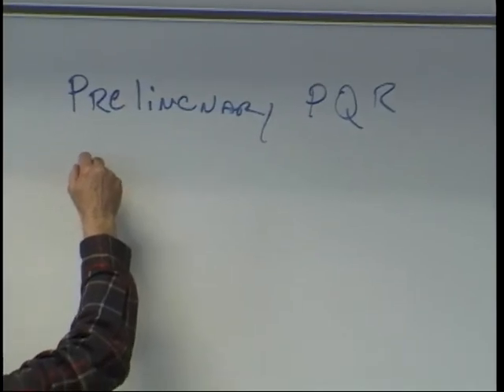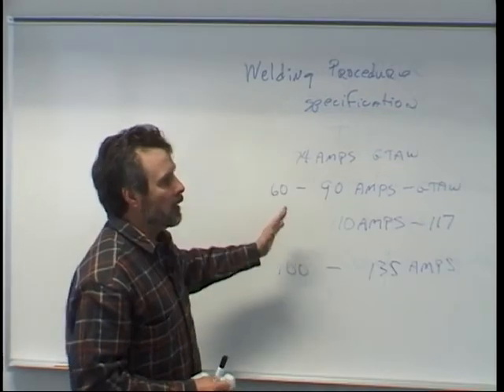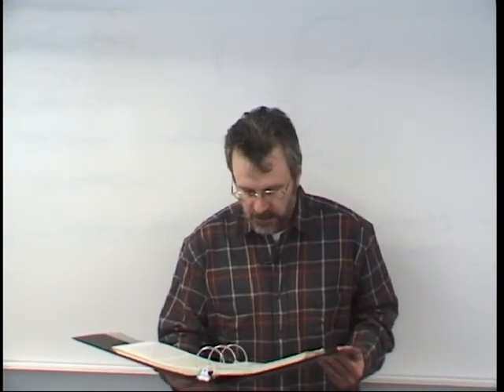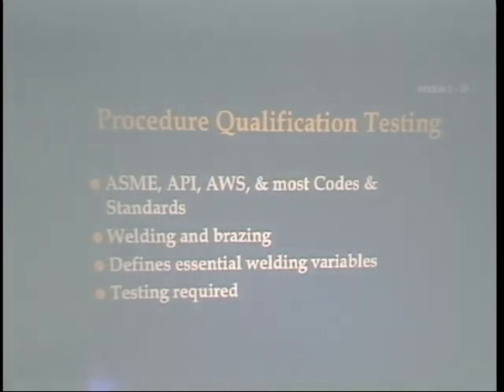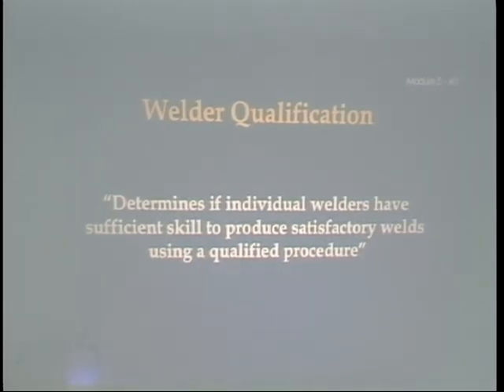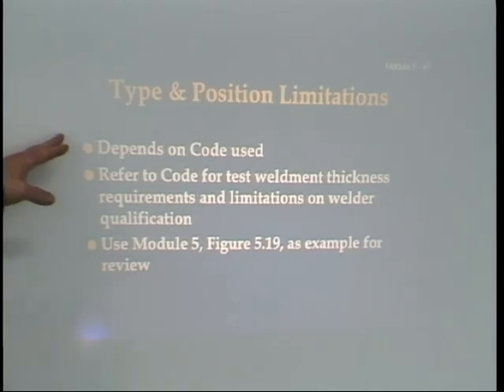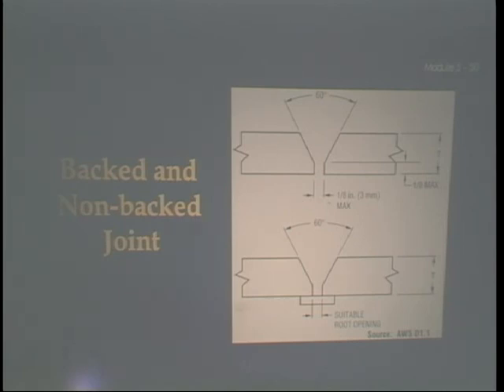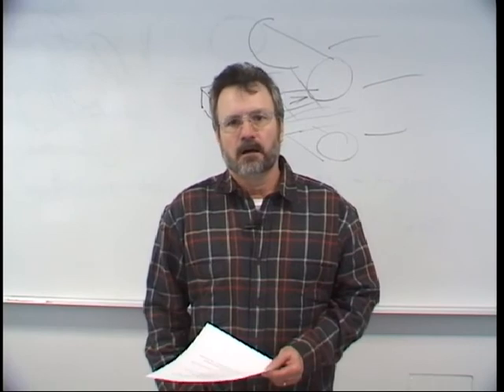Western Wyoming Community College WIT Mod 5 pt 2